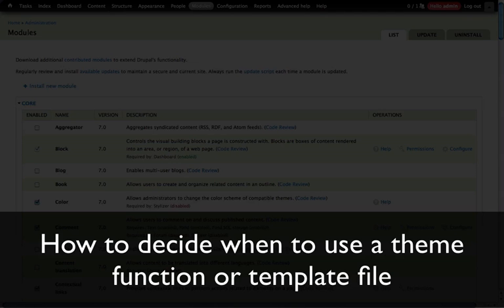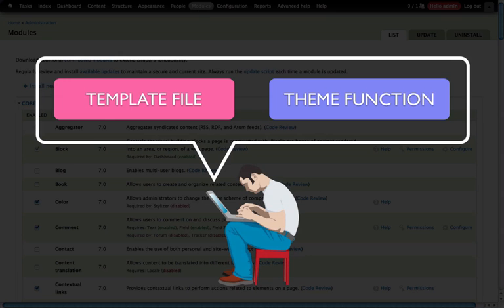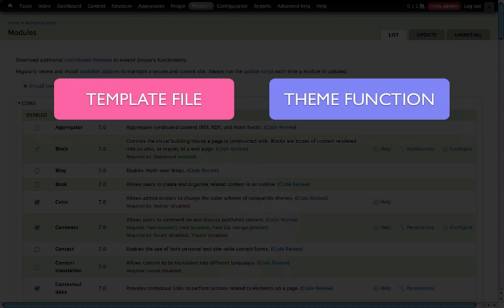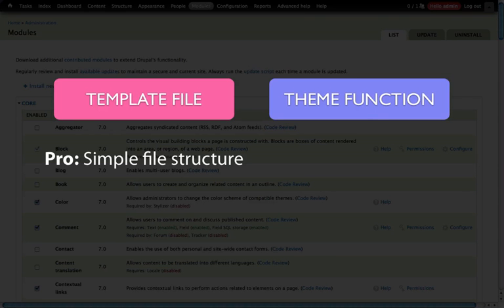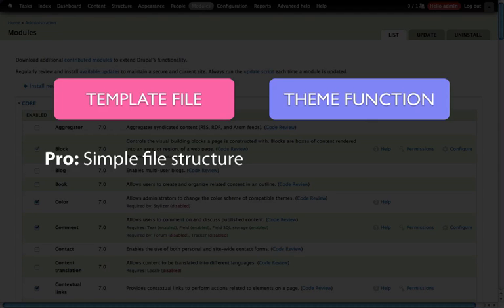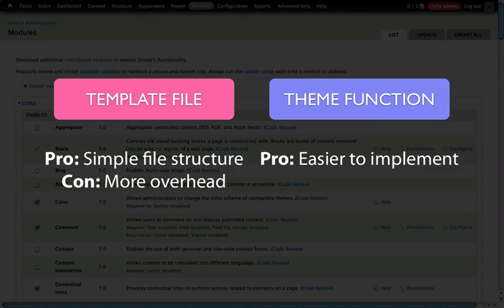Important Drupal Theming Concepts 07